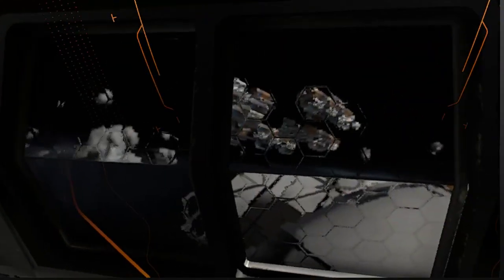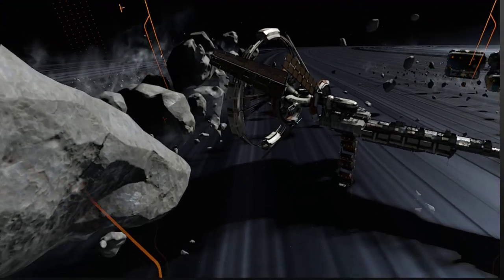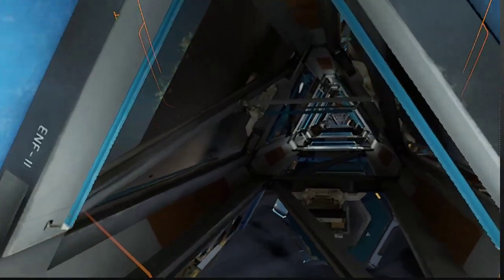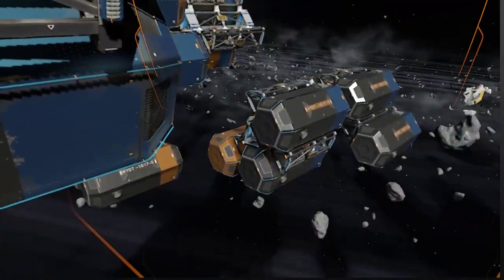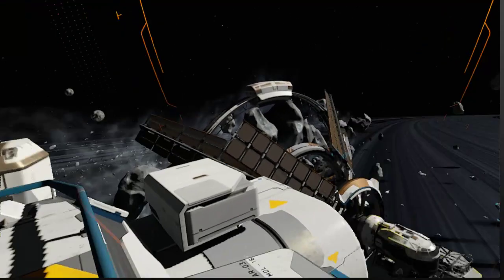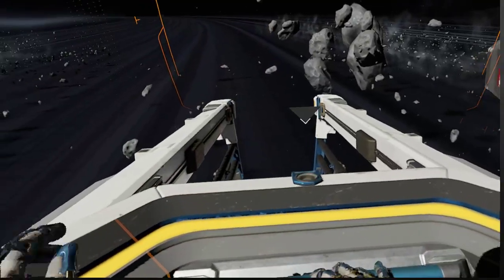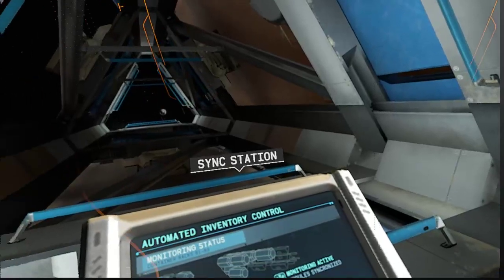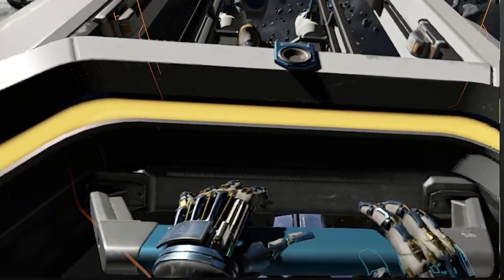Skidd LIVE: Lone Echo - Part 6